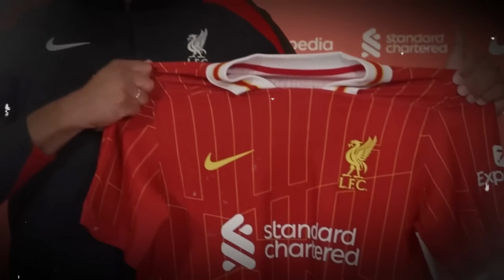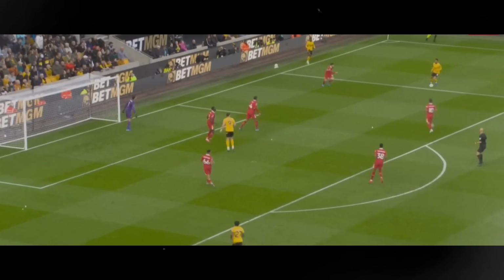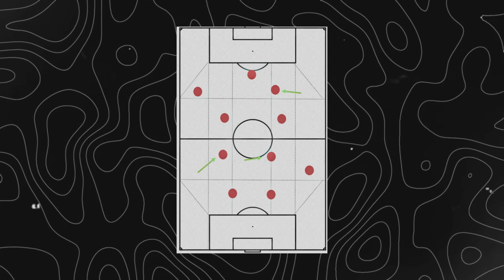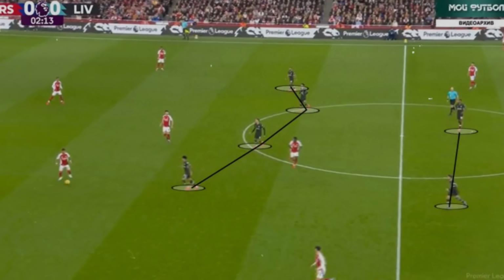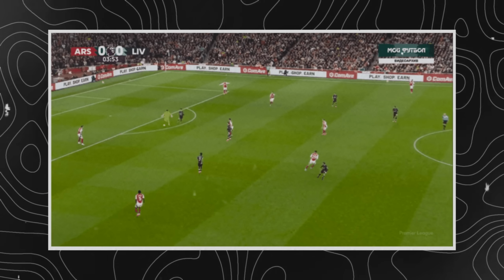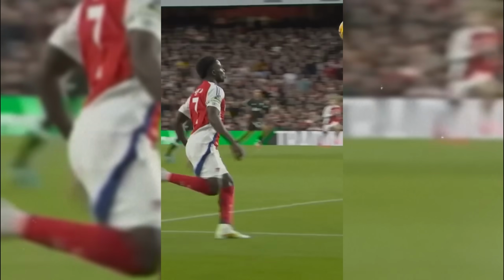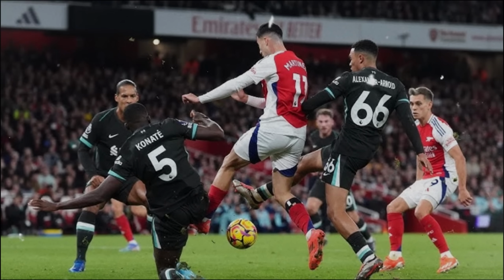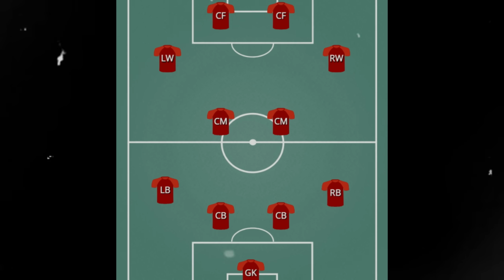For Liverpool To WIN The League Slot MUST Change This ...